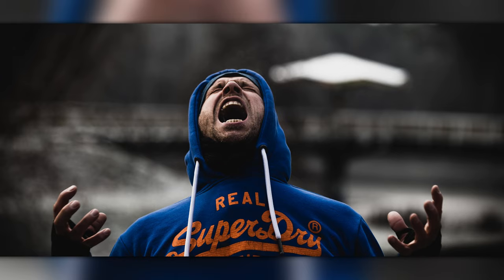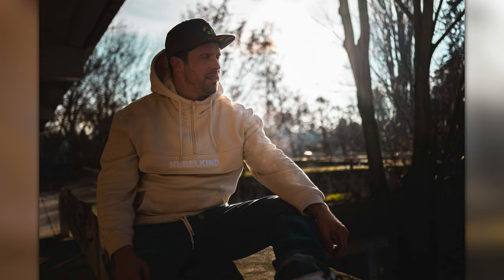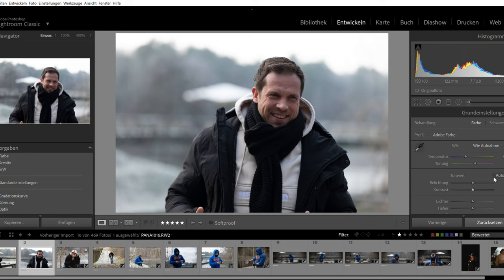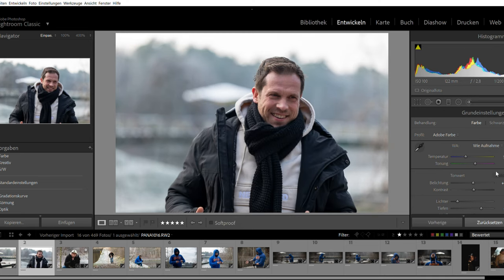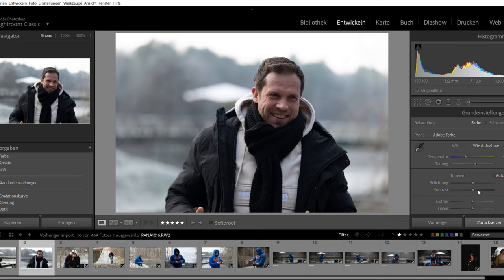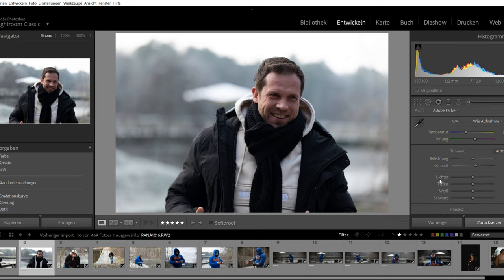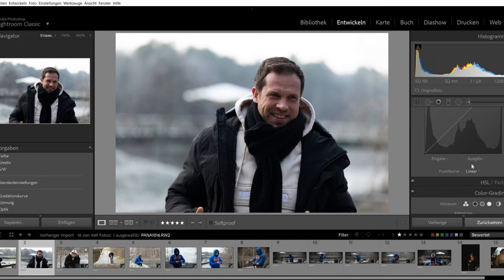My Lumix S5 Photography Settings i use 99% of the time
The Lumix S5 is a versatile and powerful camera that is ideal for both professional and hobby photographers. This compact camera is packed with features that make it a great choice for a wide range of photography projects. With its full-frame sensor and fast autofocus system, the Lumix S5 is capable of producing stunning images with excellent detail and clarity.

One of the key features of the Lumix S5 is its high-quality video recording capabilities. With 4K video recording and full-frame sensor, the Lumix S5 provides professional-level video quality that is ideal for content creation and videography. Additionally, the Lumix S5 is equipped with a variety of advanced video recording features, including slow-motion recording, time-lapse recording, and the ability to record in both full-frame and crop modes.

For still photography, the Lumix S5 has a wide range of advanced features that make it an ideal choice for both professional and amateur photographers. With its high-speed autofocus system, the Lumix S5 is able to quickly and accurately focus on your subject, ensuring that your photos are sharp and clear. Additionally, the Lumix S5 has a variety of shooting modes, including burst mode, single shot mode, and manual mode, allowing you to take full control over your photography.

The Lumix S5 is also a highly customizable camera, with a variety of customizable controls, including custom buttons and user-defined shooting modes. This makes it easy to quickly switch between different shooting modes and settings, allowing you to be ready to capture any moment, no matter what.

Overall, the Lumix S5 is a fantastic camera that is perfect for both professional photographers and hobbyists. Whether you are a content creator, videographer, or still photographer, the Lumix S5 is a camera that is capable of delivering high-quality results, no matter what your photography needs are.
Hey my Name is Paul i am a Fulltime Filmmaker from Germany
This channel is mainly about filmmaking and learning about videography.
Still, great vlogs will come and I'll take you on this new journey :)
My main camera is the LumixS1h with which I film most of the time.
I am a Fulltime Filmmaker from Germany
I Like to answer comments and chatting about videography.
Say hy if you are new here :) I am from berlin germany and i do videos for a living.

Few info about me.
Name: Paul Jonack
Height: 173cm
Weight: 80KG
Camera: Panasonic S1H and S5
Age: 32
Location: Berlin

*Advertising
My PC Setup:
SSD: Festplatte

Große Kamera
Portrait Objektiv
Editing Programm
Großes Mikrofon
Video Editing was ich nutze
Bilder Bearbeiten
schnelle SD Karte für 4K